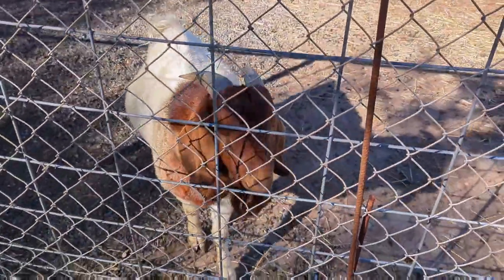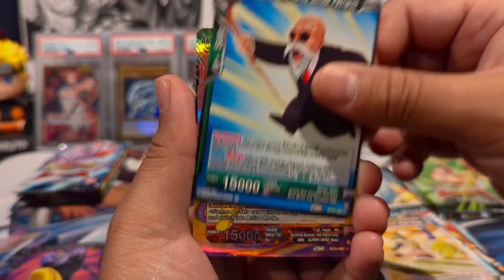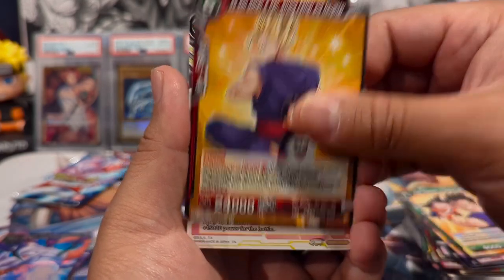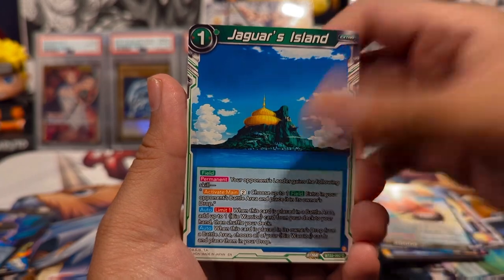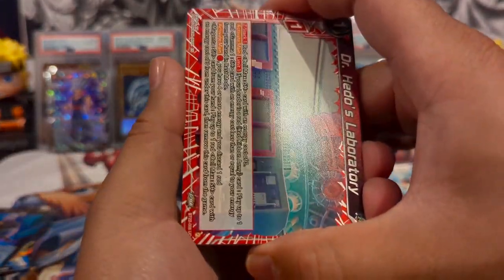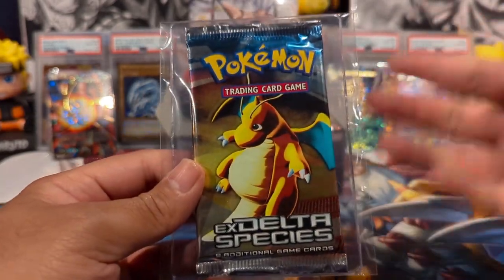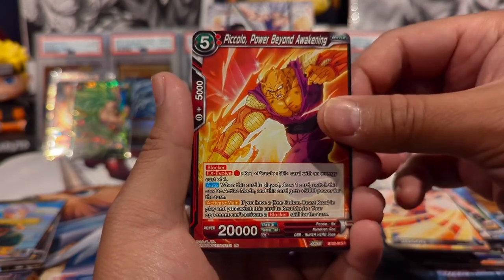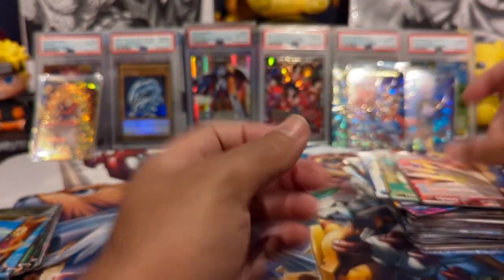Opening EVERY Critical Blow Product! 🎉🔥🍀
Today Mango is opening every product Bandai has released for Critical Blow in search of the God Rare Gogeta!